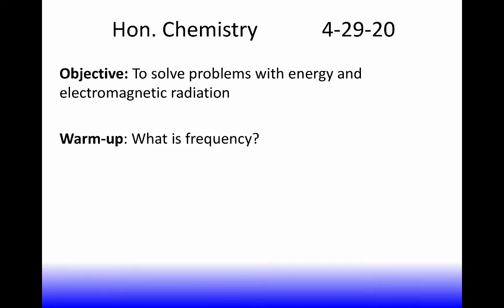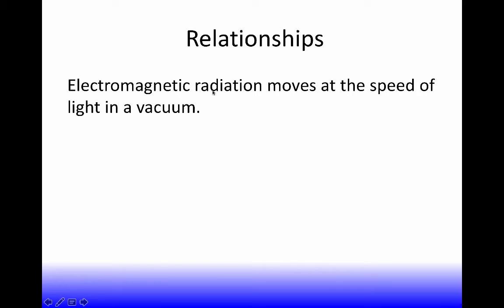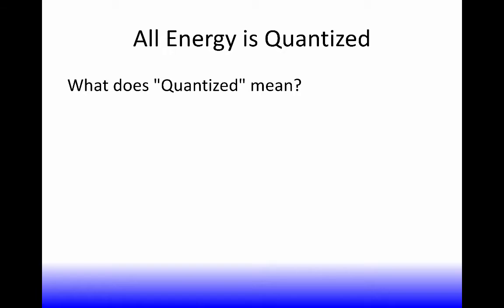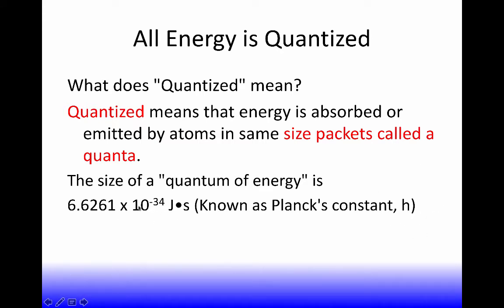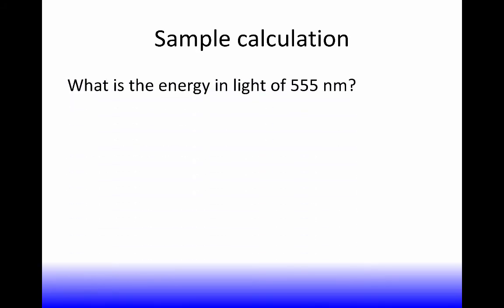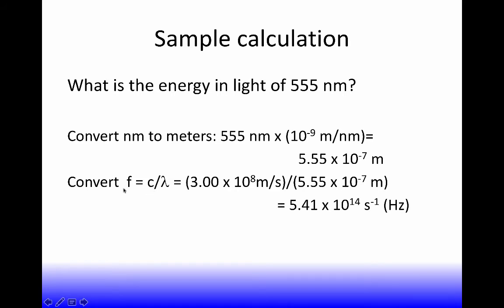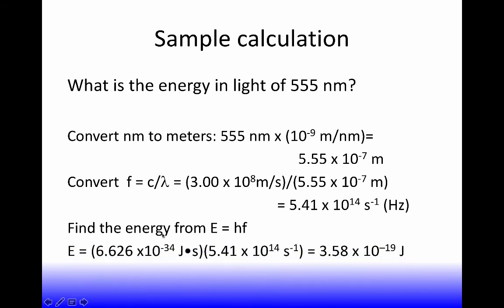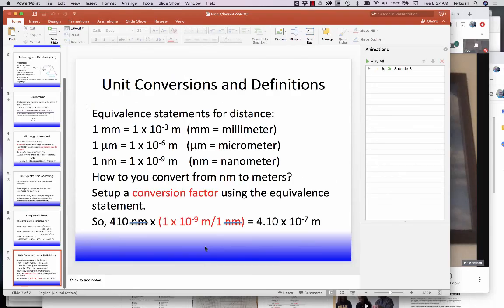Energy Line spectra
This is the first video